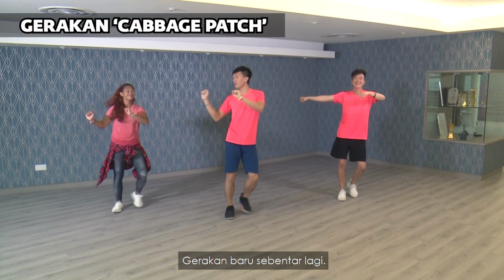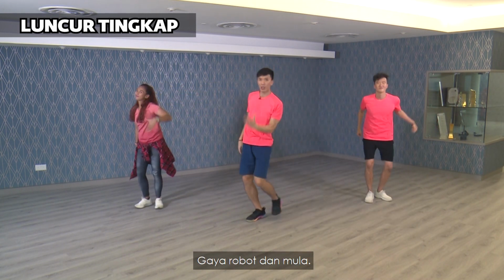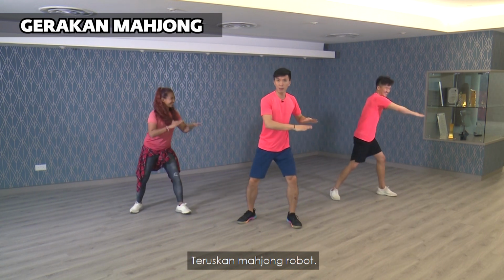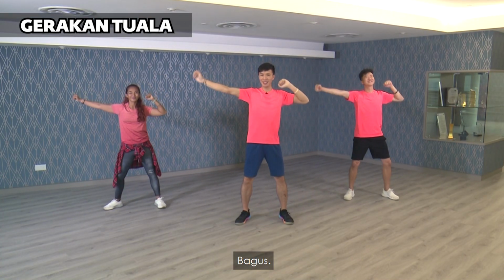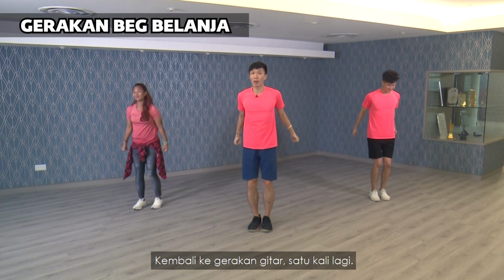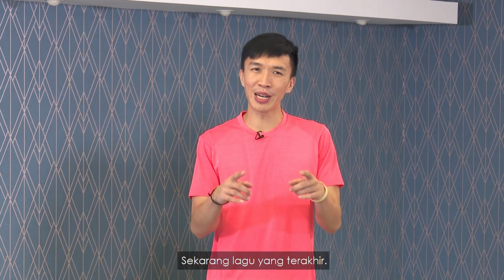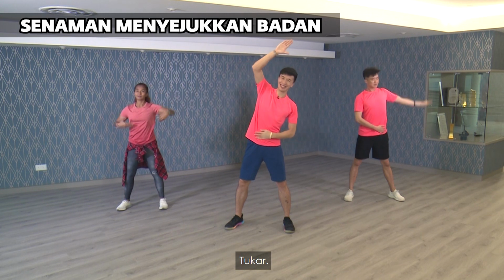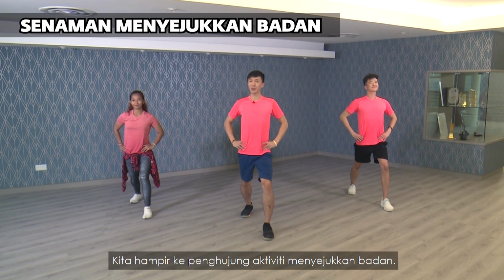Tarian Retro (Retro Dance – Malay version)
This quick and simple exercise can be done anywhere, anytime – so let’s get moving!

General Safety Message

Before starting any exercises, please:
- Consult a doctor if you are unsure about a new exercise, or have a medical condition. (such as heart disease, diabetes, high blood pressures, etc.)
- Do note exercise if you feel unwell.
- Resume exercising only when you have filly recovered.
- Choose a space that is safe and sufficiently large. Remove any hazardous/ loose objects/ furniture that might endanger you or get in your way.

During any exercise, stop if you:
- Have pain or pressure in your chest, neck, shoulder or arm
- Feel sharp or severe pain in your joints/ mucles that does not go away
- Feel dizzy or sick
- Break out in cold sweat
- Experience tightness of chest
- Feel short of breath